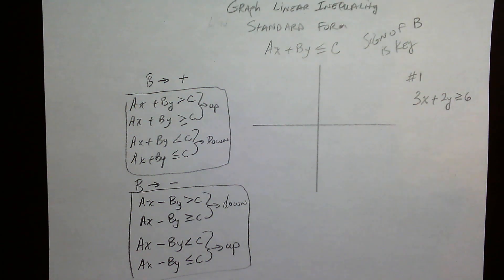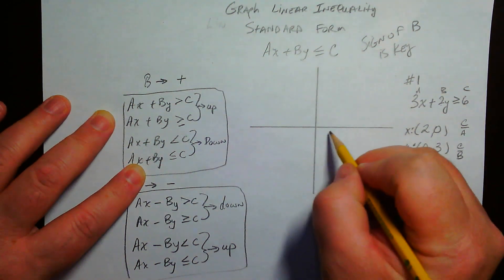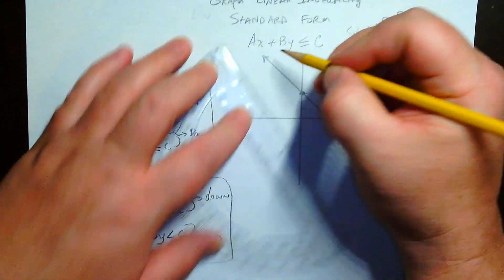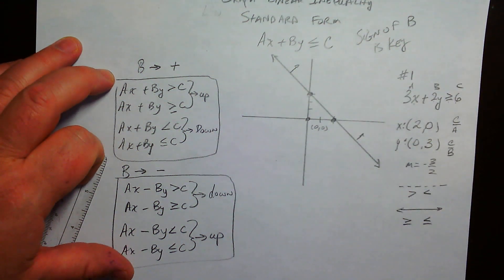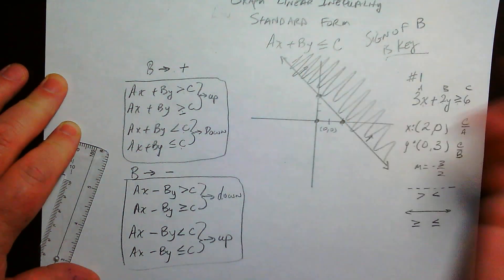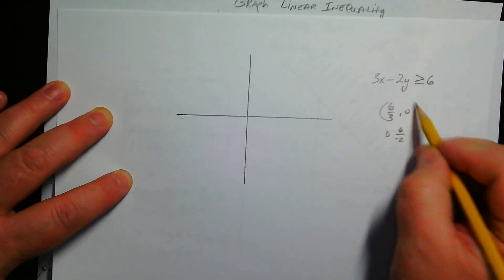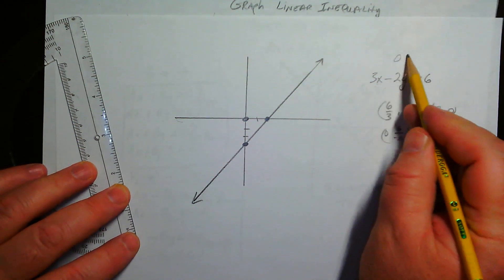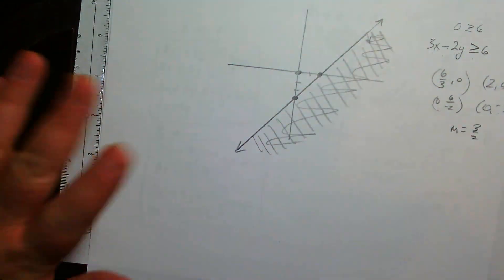Linear Inequalities - How to Graph from Ax + By = C Standard Form - Crash Course Algebra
Learn all about the basics of linear inequalities, their graphs, shading, whether lines are dotted or solid, where solutions exist and do not exist, and so on.